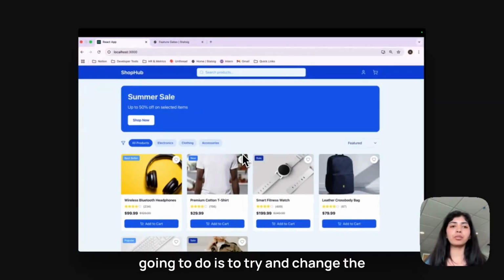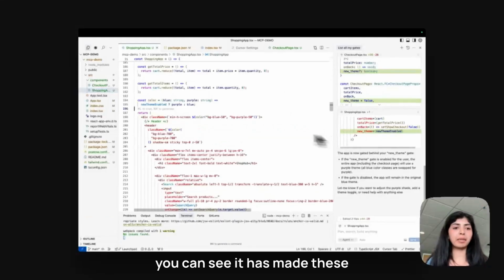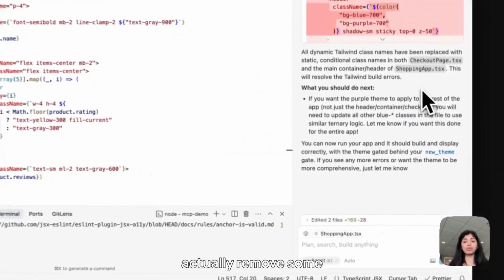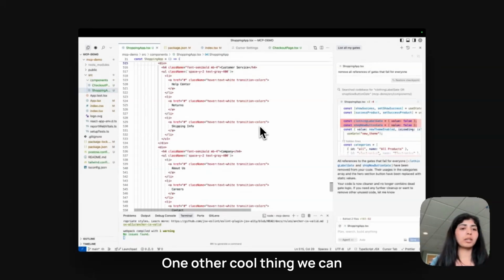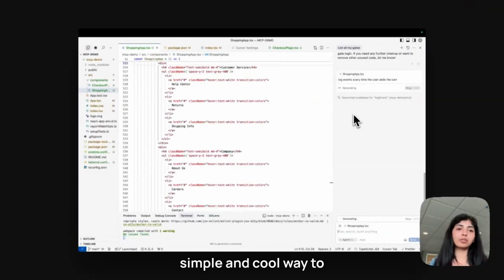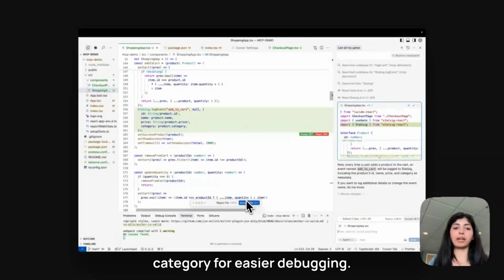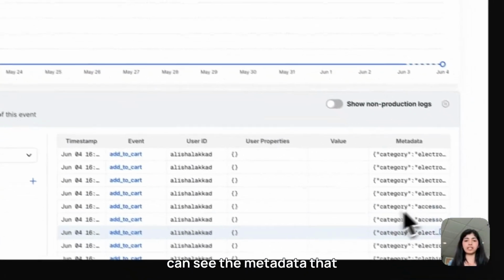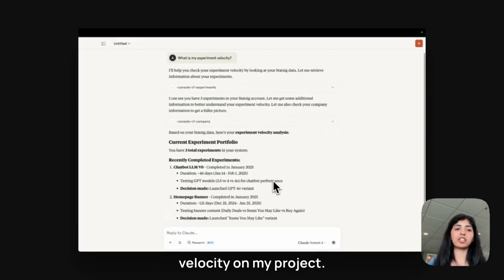Announcing the Statsig MCP Server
Now, you can easily implement Statsig in Cursor to:

- Quickly make changes to your app and put them behind feature gates in Statsig
- Instrument your app to log user interaction events - which can then be analyzed in Statsig
- Perform operations like removing unused gates from your codebase with Cursor directly pulling context from your Statsig project

Then, by integrating with Claude, you can quickly ask questions using your Statsig data:
- Which experiments have been abandoned?
- What are some suggestions for new growth experiments I can run?